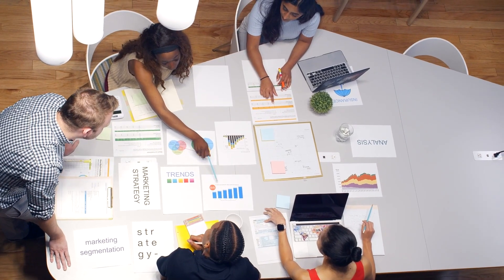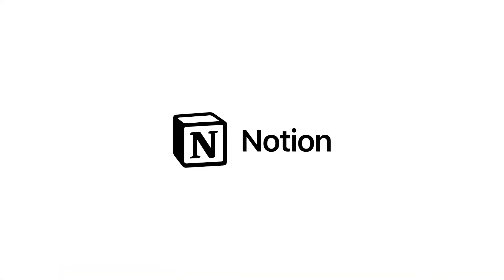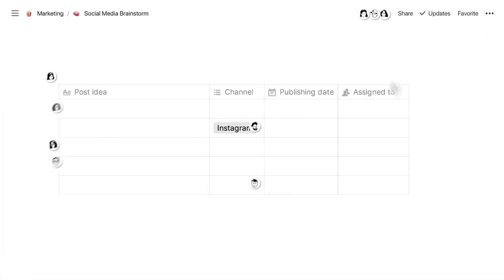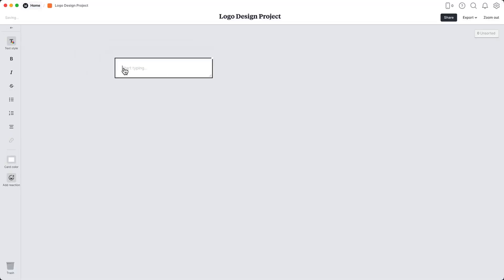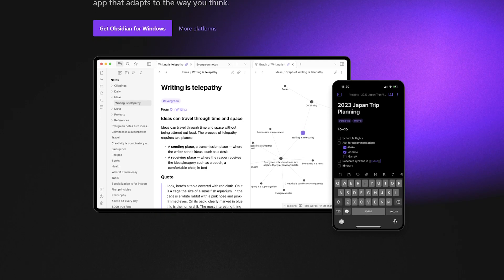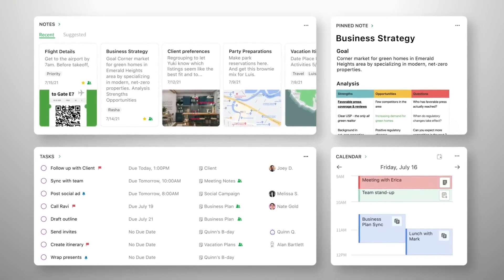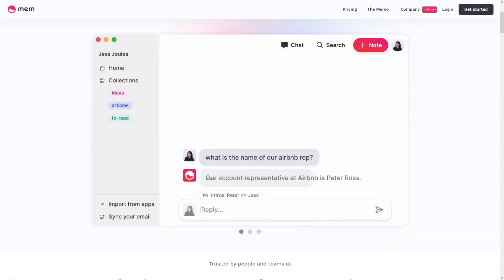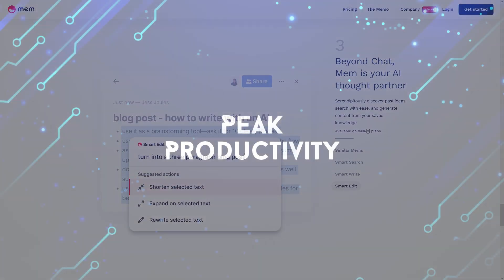5 Best Time Tracking Apps. Notion | Milanote | Obsidian | Evernote | Mem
In today's world, information and data are all around us. We are constantly bombarded with a flow of ideas, tasks, facts, and moments we want to capture. That's why choosing the right tool to record, organize, and access this information becomes crucial for boosting productivity and efficiency. There are numerous apps and platforms promising to assist us in this endeavor. But how to choose the best one? Today, we'll dive deep into the world of digital note-taking tools and explore some of the most popular and powerful solutions on the market.

Notion | Milanote | Obsidian | Evernote | Mem